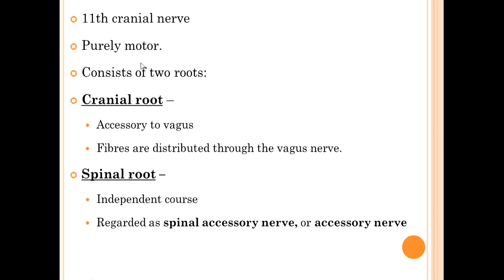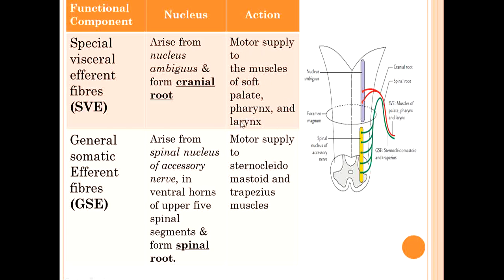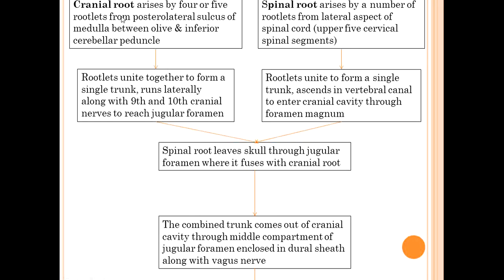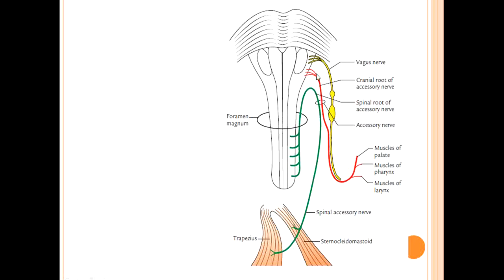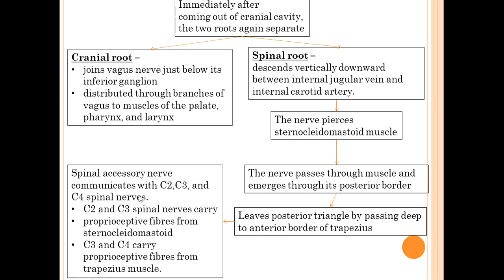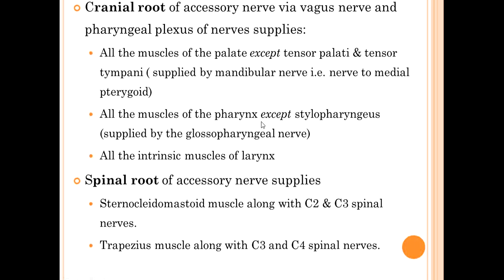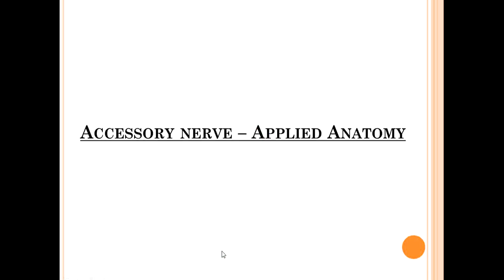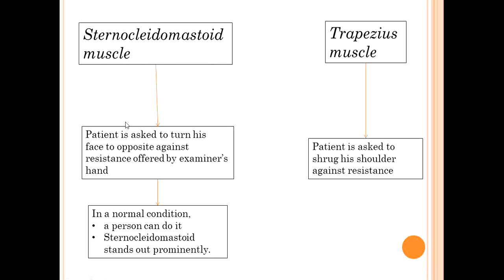Accessory Nerve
anatomy coarse distribution of accessory nerve